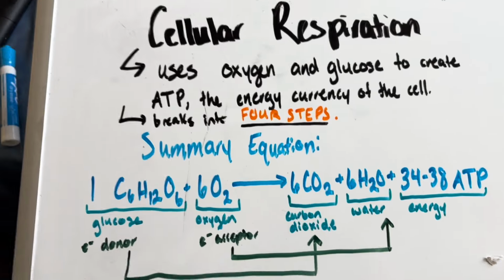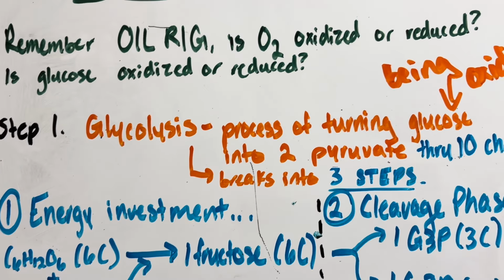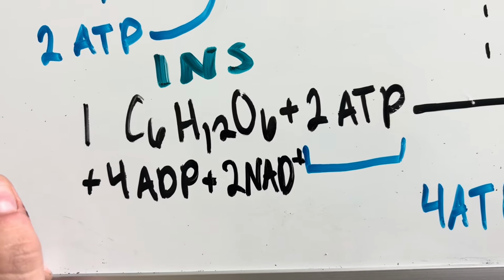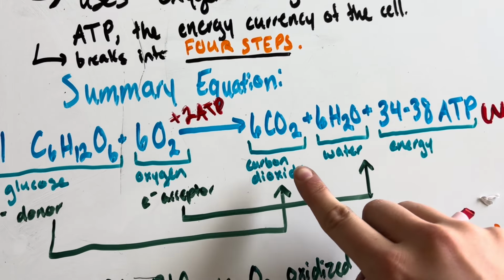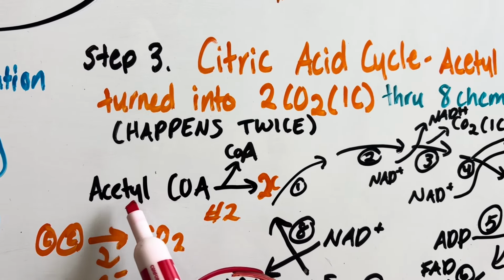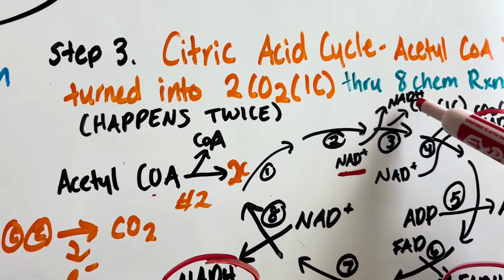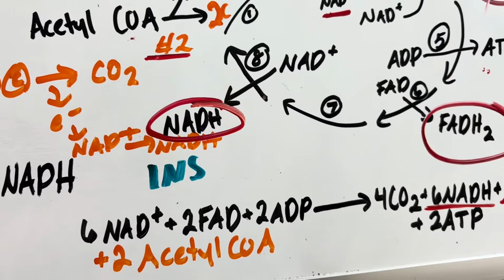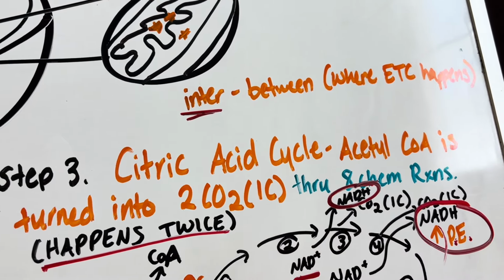Cellular Respiration Part 1